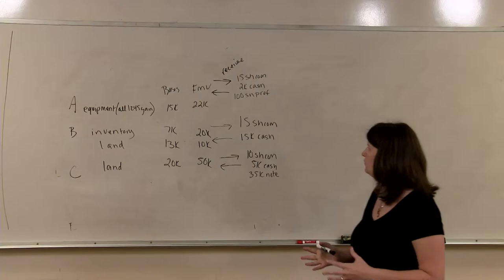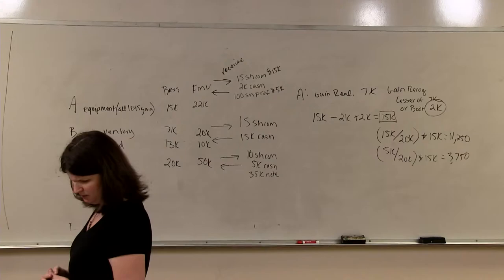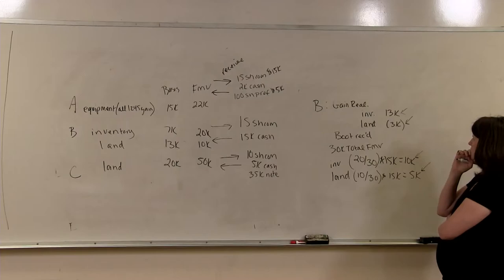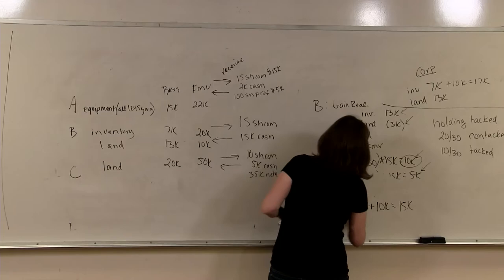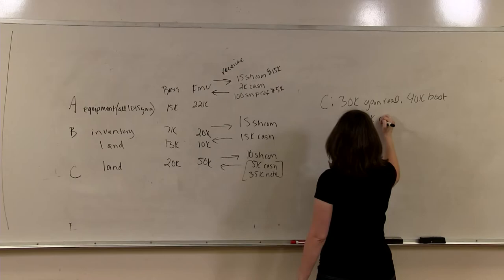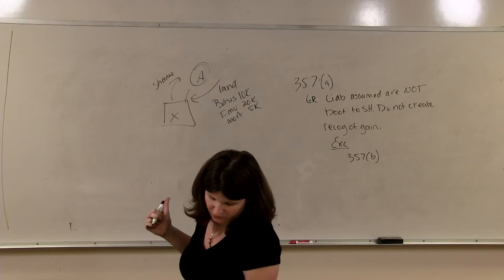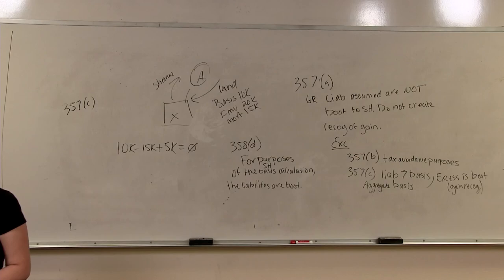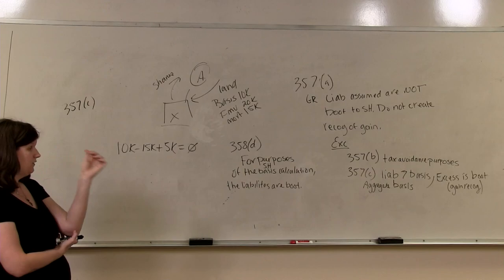543 Ch 2 lecture 7